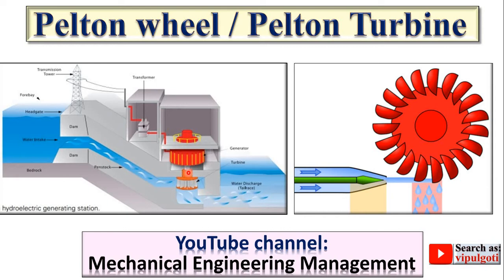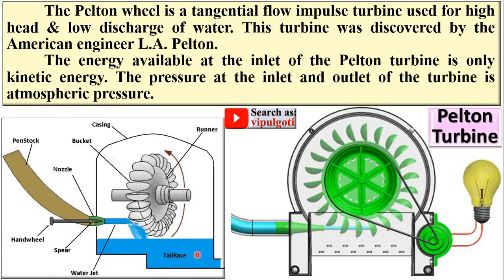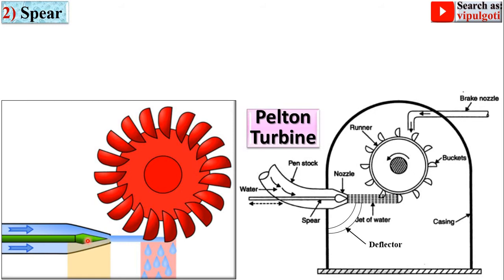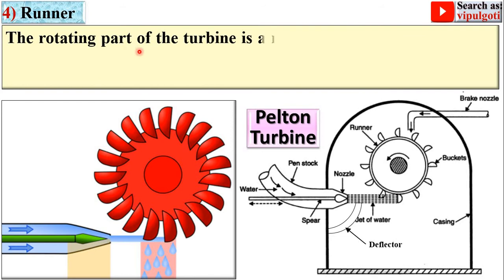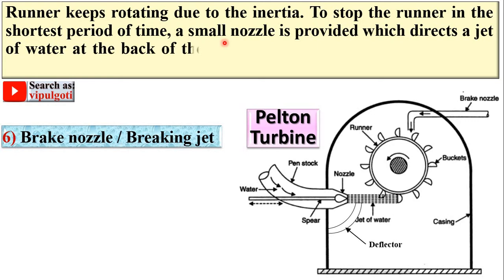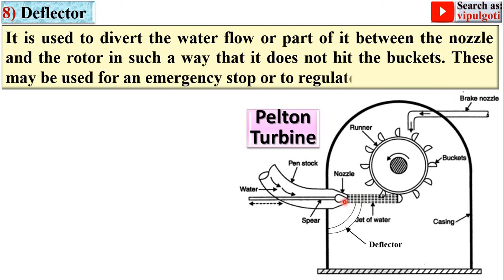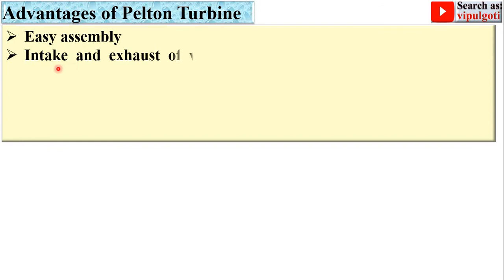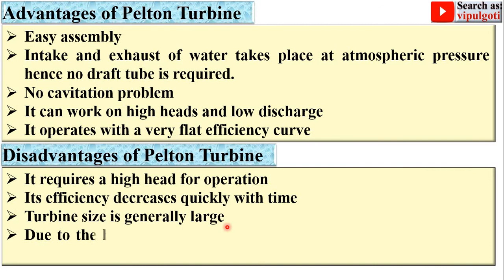Pelton turbine|Pelton wheel|Hydraulic turbine|Impulse turbine|Water turbine|Parts of turbine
Explained each and every points of Pelton turbine with animated figures like parts, working, advantages, disadvantages, applications etc. So its easy to understand concept of Pelton turbine.
Pelton wheel
pelton turbine
pelton hydro turbine
hydraulic turbine
impulse turbine
main parts
elements of pelton turbine
components of turbine
various parts of turbine
water turbine
Hydraulic machine